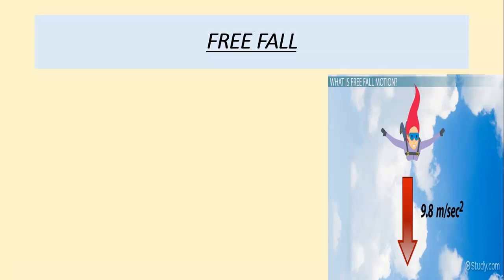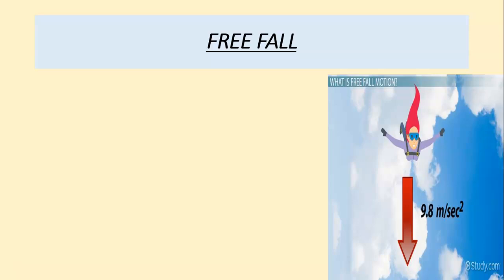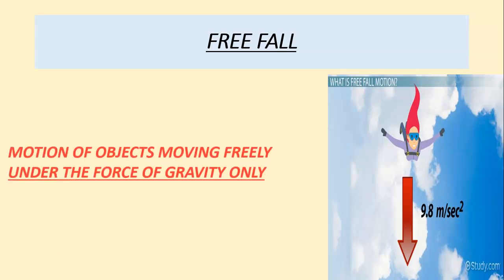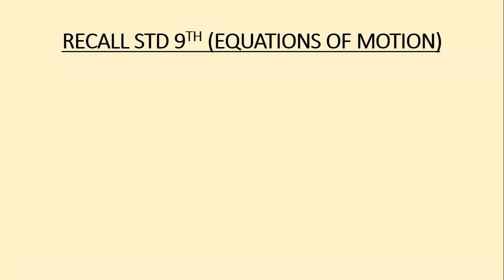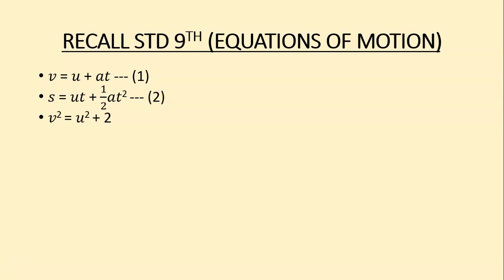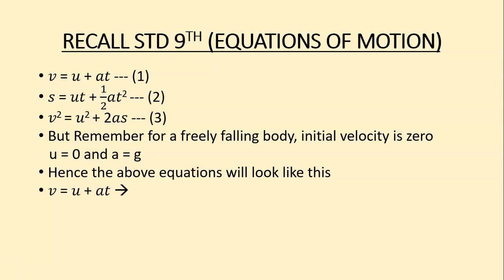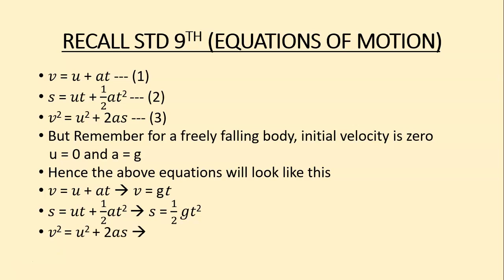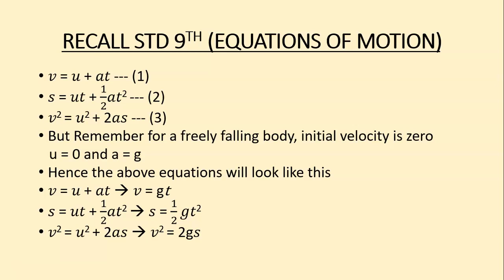Chp 1 Free fall